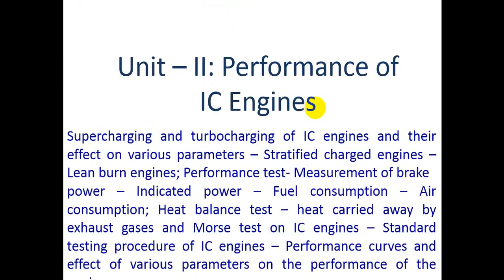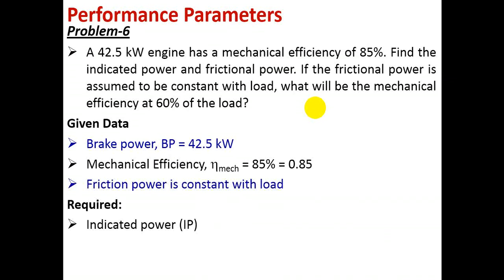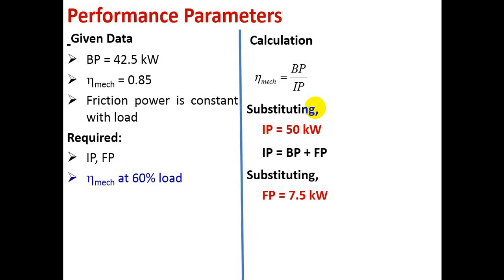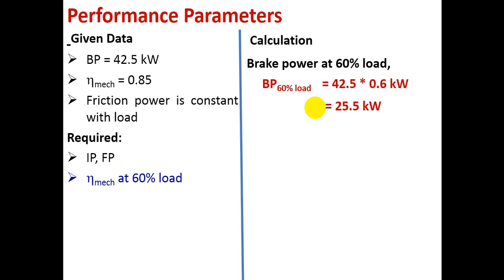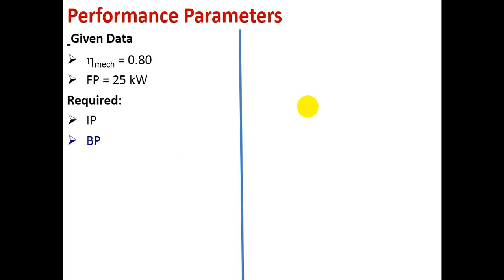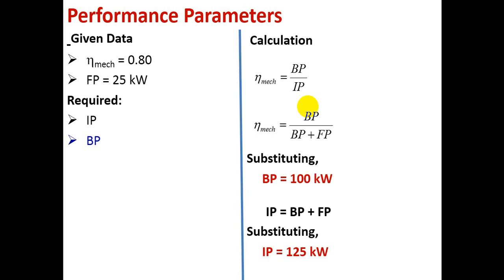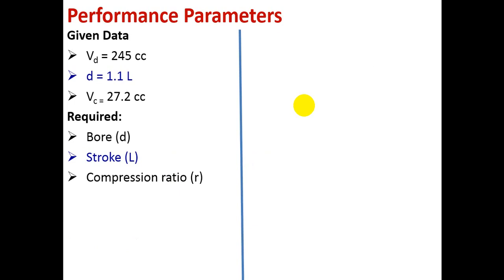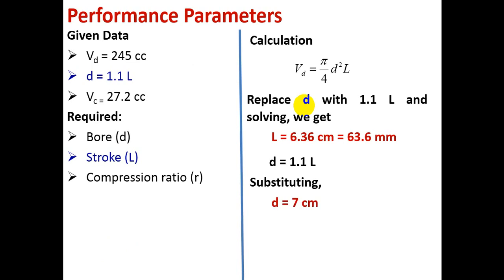Ic engines 6 11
MEE216_THERMAL ENGINEERING SYSTEMS - UNIT2 - PERFORMANCE PARAMETERS - PART2